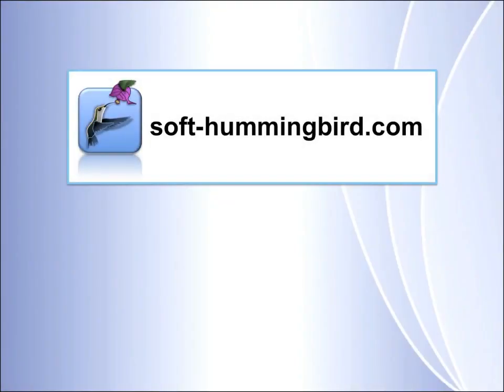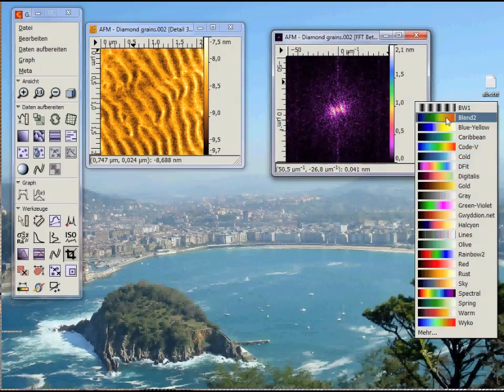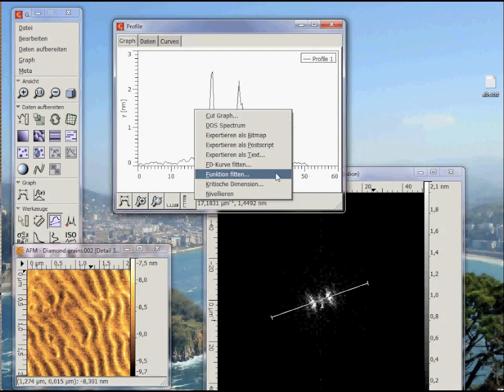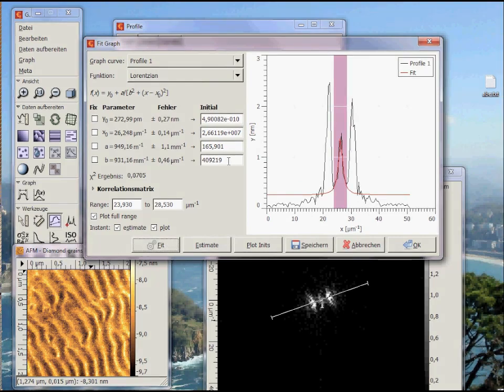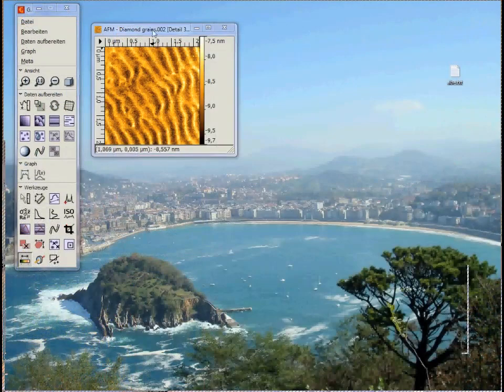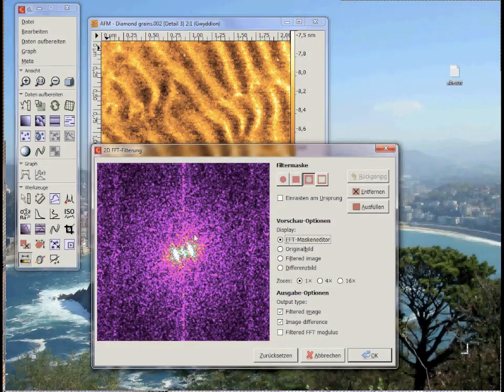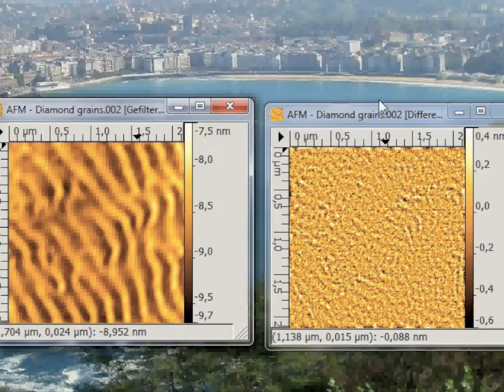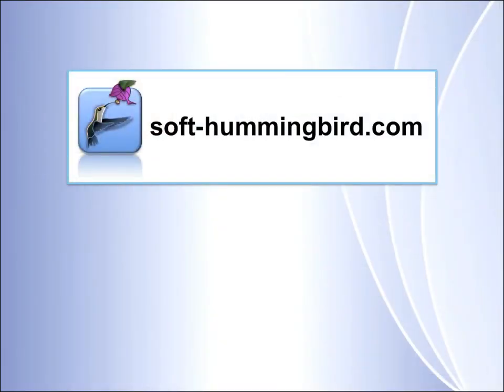2D FFT: Fourier Transformation and Filtering of AFM image with Gwyddion - Tutorial Part 7/9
This is one video of a series of tutorials for the program Gwyddion - a free surface probe microscopy software.
This video covers the Fourier Transformation and Fourier Filtering of your Data, how to analyse the results, how to backtransform the Fourier Transform, how to filter different frequencies of original image